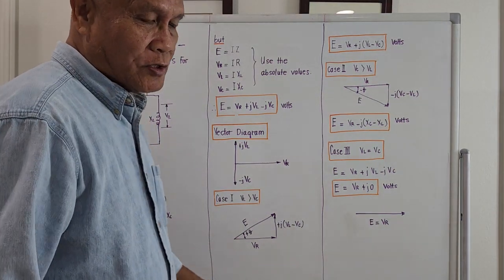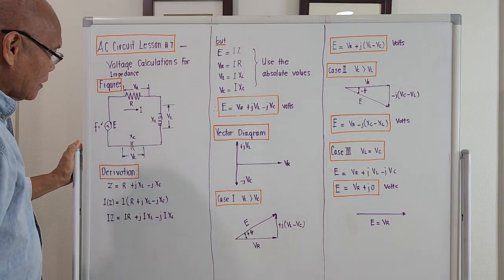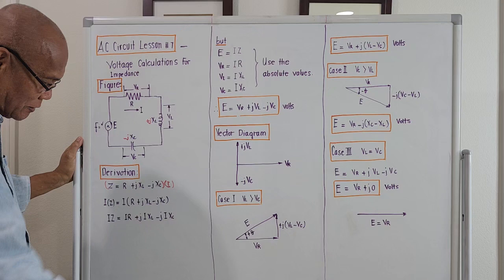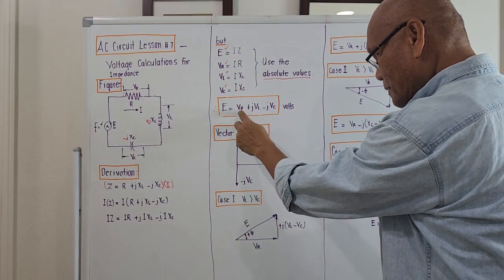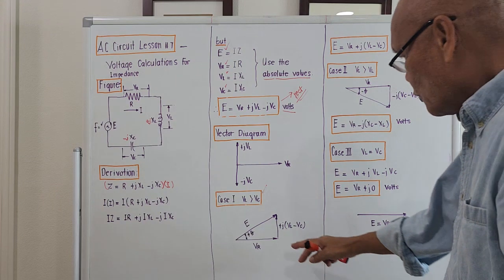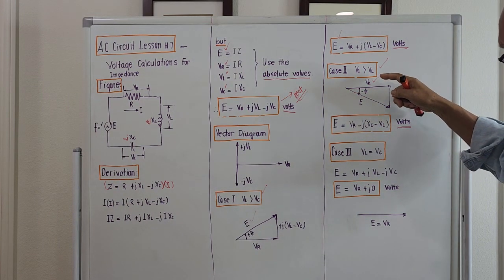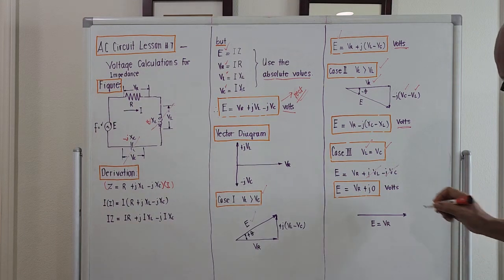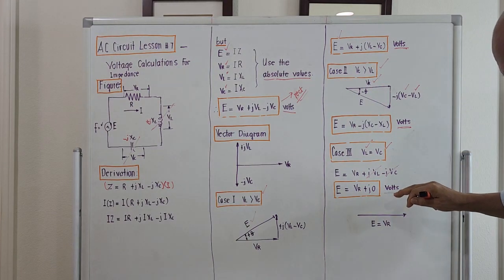AC Circuit Lesson #7 _ Voltage Calculations For Impedance Load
Calculation of voltage across a resistance , inductance and capacitance.